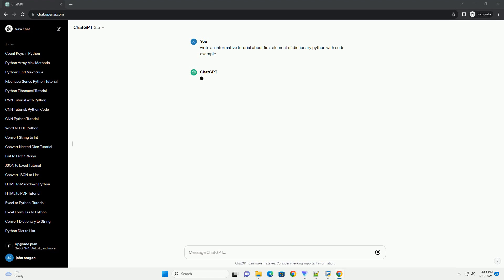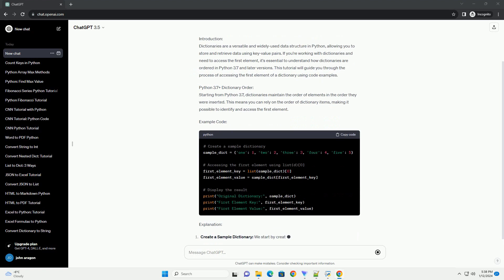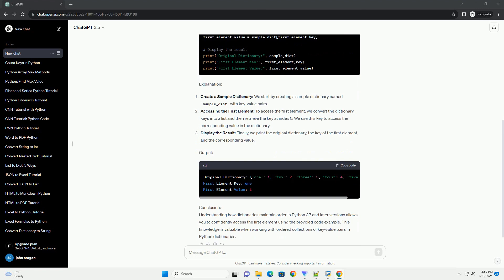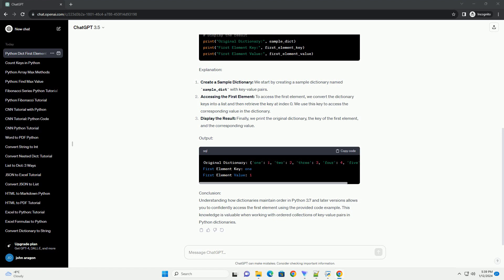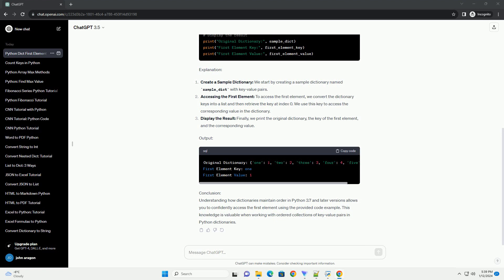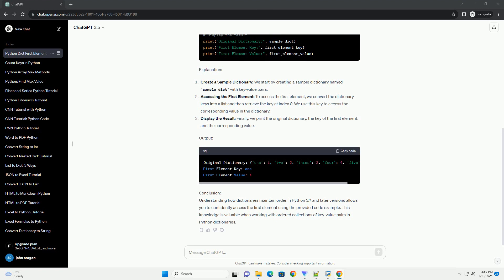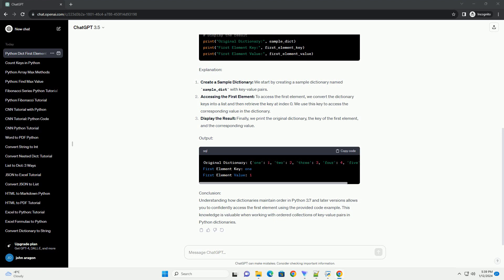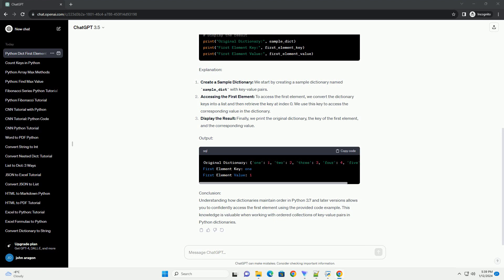first element of dictionary python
Title: Understanding and Accessing the First Element of a Dictionary in Python
Introduction:
Dictionaries are a versatile and widely-used data structure in Python, allowing you to store and retrieve data using key-value pairs. If you're working with dictionaries and need to access the first element, it's essential to understand how dictionaries are ordered in Python 3.7 and later versions. This tutorial will guide you through the process of accessing the first element of a dictionary using code examples.
Python 3.7+ Dictionary Order:
Starting from Python 3.7, dictionaries maintain the order of elements in the order they were inserted. This means you can rely on the order of dictionary items, making it possible to identify and access the first element.
Example Code:
Explanation:
Create a Sample Dictionary: We start by creating a sample dictionary named sample_dict with key-value pairs.
Accessing the First Element: To access the first element, we convert the dictionary keys into a list and then retrieve the key at index 0. We use this key to access the corresponding value in the dictionary.
Display the Result: Finally, we print the original dictionary, the key of the first element, and the corresponding value.
Output:
Conclusion:
Understanding how dictionaries maintain order in Python 3.7 and later versions allows you to confidently access the first element using the provided code example. This knowledge is valuable when working with ordered collections of key-value pairs in Python dictionaries.
ChatGPT